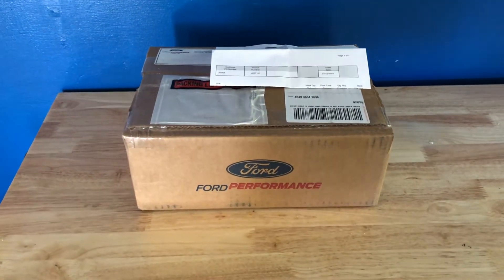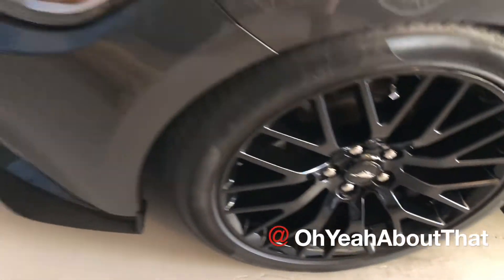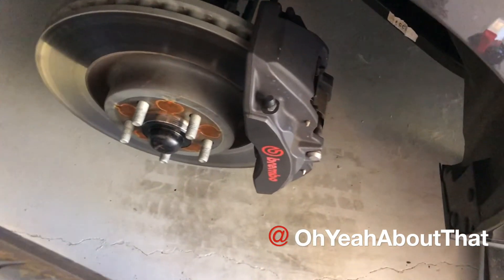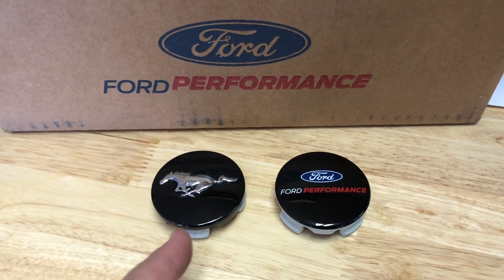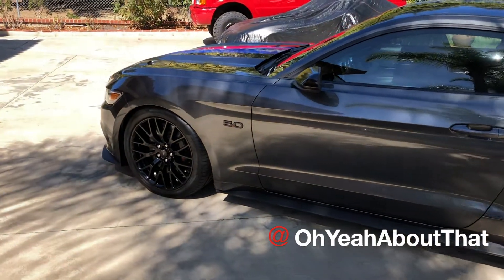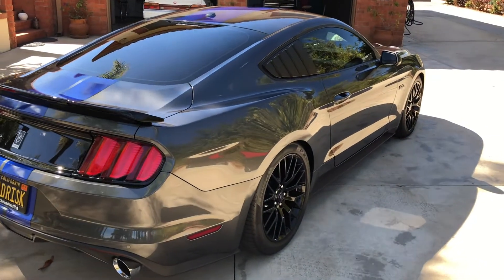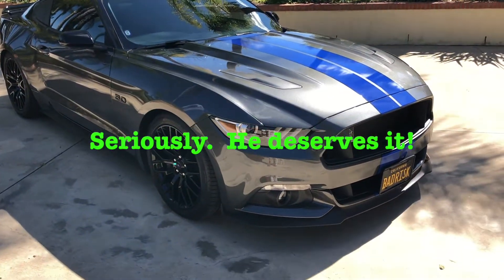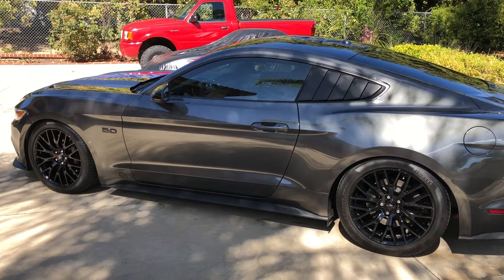2017 Ford Mustang GT [Ep. 25] FORD PERFORMANCE CENTER CAPS INSTALLED!